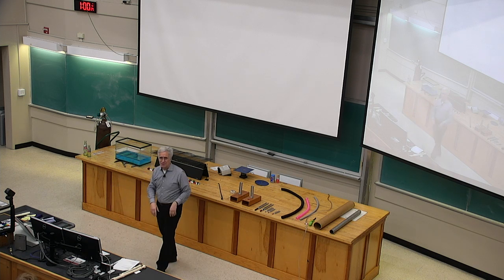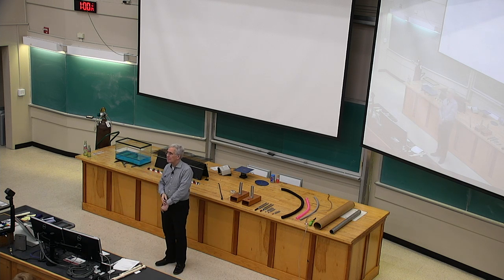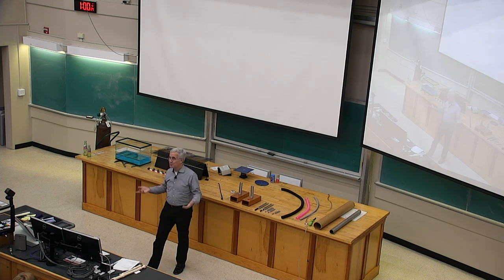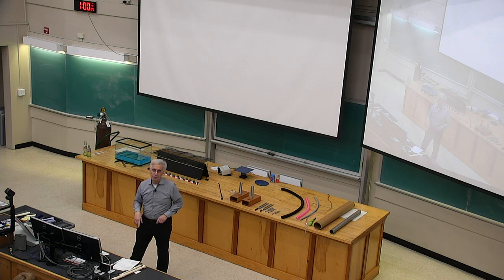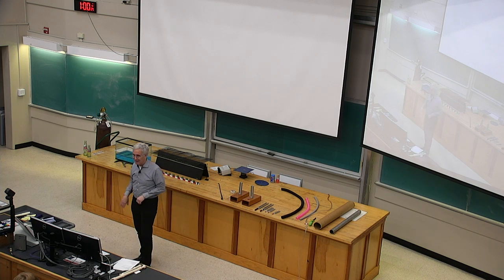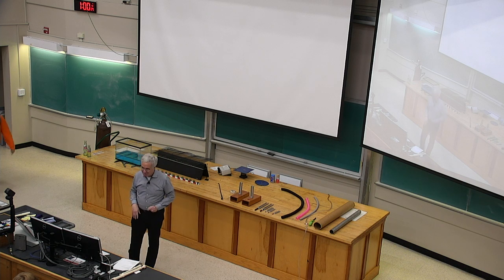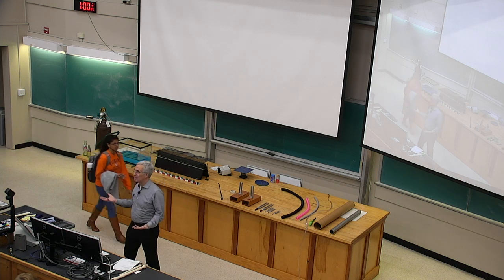20181203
How Things Work, December 3, 2018
PHYS 1050